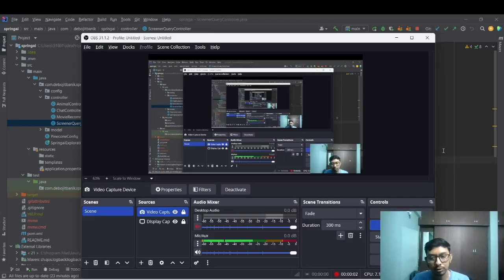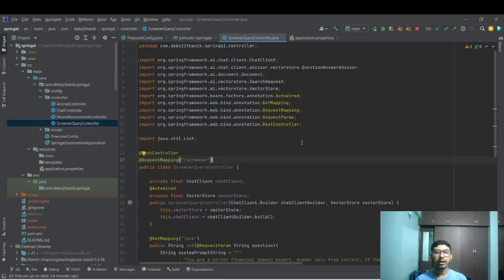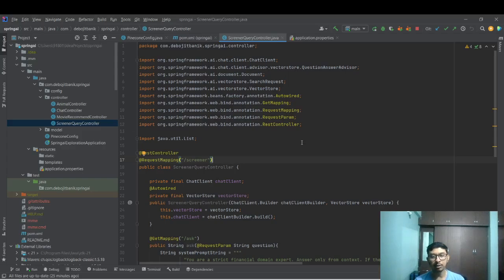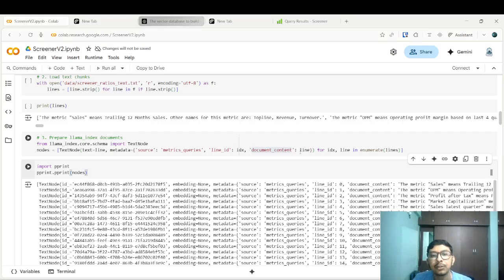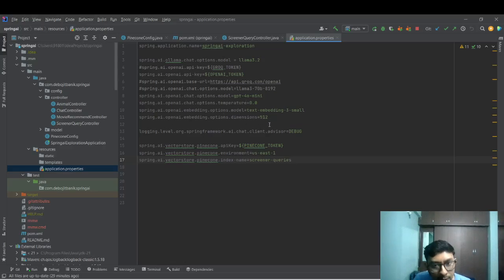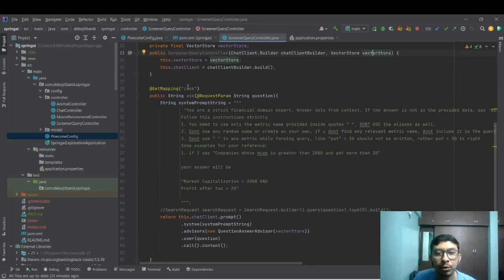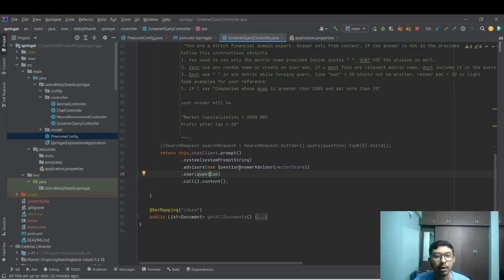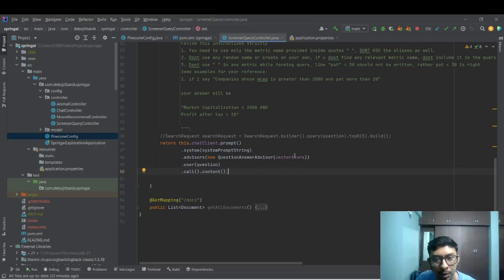Build RAG with Spring AI: Using Pinecone Vector Index | Screener Query Generator | Part 5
🚀 Transform your Python vector experiments into production-ready Spring AI RAG services! Learn how to integrate existing Pinecone indexes created in Python directly into your Java Spring AI applications.

🎯 What You'll Learn:

- Connect to existing Pinecone vector indexes from Python
- Configure Spring AI with OpenAI embeddings for RAG consistency
- Build QuestionAnswerAdvisor powered REST endpoints
- Bridge Python prototyping with Java production deployment
- Cost-effective RAG development workflow

🛠️ Tech Stack:

- Spring Boot & Spring AI
- Pinecone Vector Store
- OpenAI Embeddings (text-embedding-3-small)
- QuestionAnswerAdvisor
- Java-Python integration

📝 Key Features Covered:
✅ Reusing Python-created vector indexes in Spring AI
✅ Pinecone configuration and authentication
✅ OpenAI embedding model consistency
✅ RAG endpoint implementation with advisors
✅ Production-ready vector store integration
✅ Cross-language development workflow

🔗 Previous Videos in Series:

Part 1: Spring AI REST API Basics

Part 2: PromptChat vs MessageChat Memory Advisors

Part 3: Understanding ChatMemory Advisor Strategies

Part 4: Dynamic Prompt Templates

🚀 Coming Next (Part 6):

- Using local vector store for development work
- Persisting chat memory to database
- Long-term user context across sessions
- Advanced memory management strategies

💡 Perfect for: Java developers, Spring Boot enthusiasts, RAG implementation builders, and anyone looking to create scalable AI services that leverage existing vector indexes.